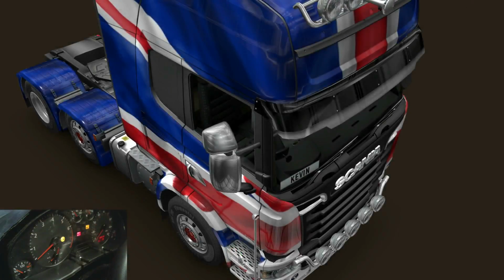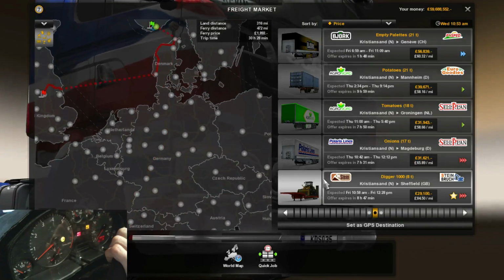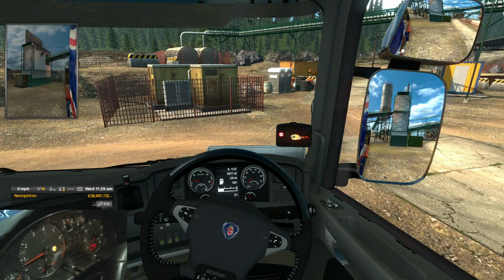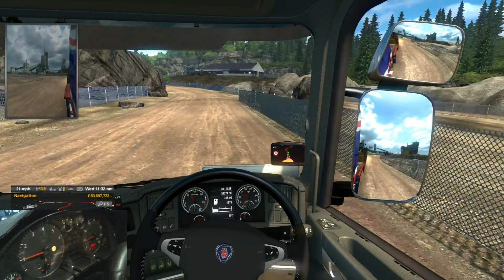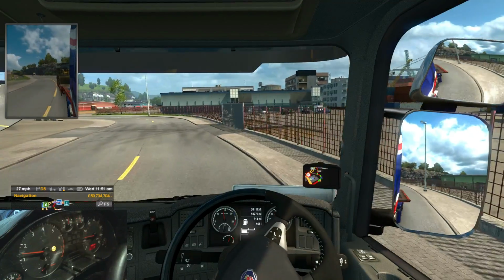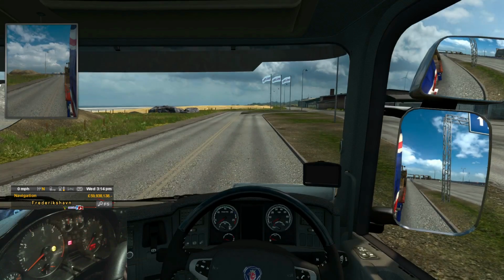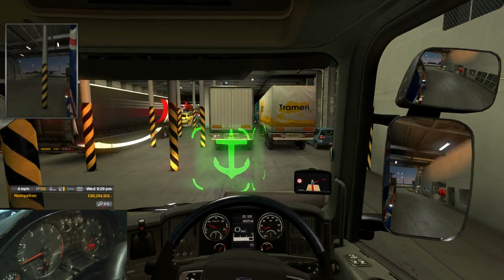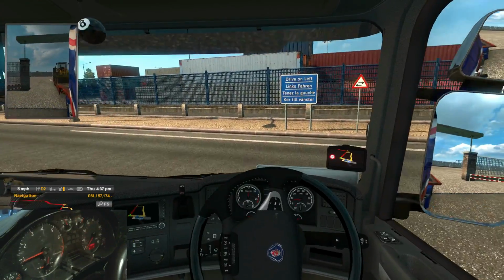Let's play Euro Truck Simulator 2 + SymProjects Simdash Kristiansand to Sheffield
Hi everyone thanks for taking the time and stopping by, today I show off my Simdash and grab a job that takes me home to the UK, sorry about the technical issues in this episode, I hope you enjoy my adventure.